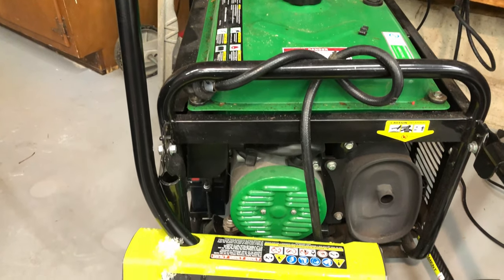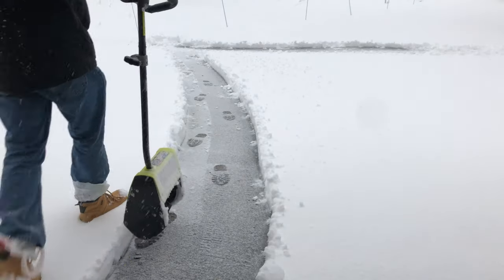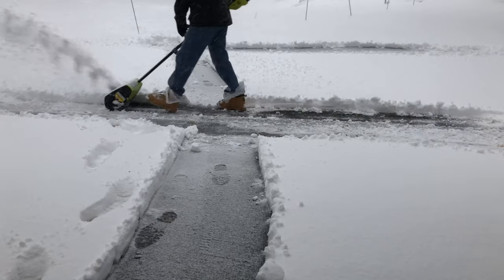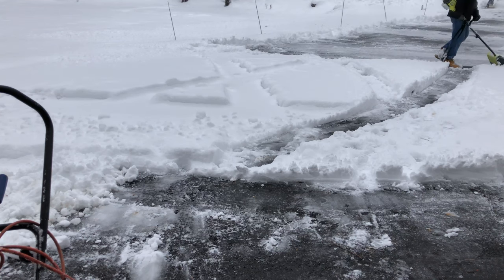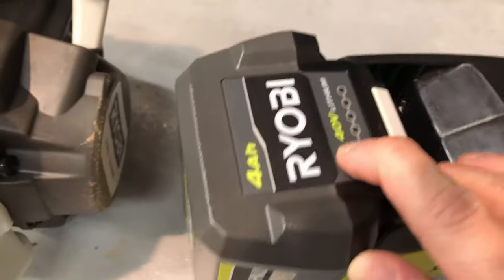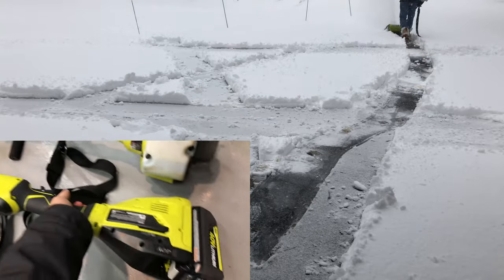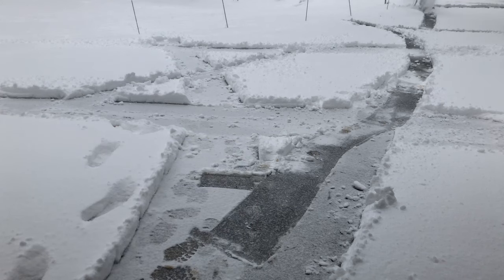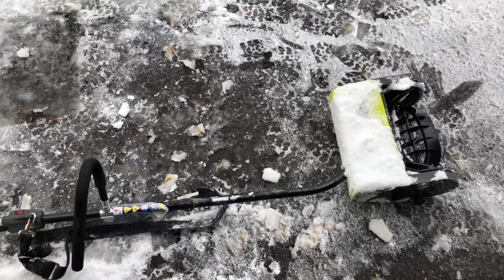RYOBI Expand-It 12 in. Snow Thrower Attachment RYSNW00 (Gas vs Battery)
My personal experience using the Ryobi snow thrower attachment with both the 2 stroke and 40V power heads.  The battery was nowhere close to "gas like" power but still has its place for times when noise is unacceptable.